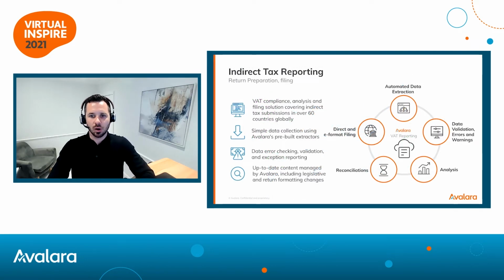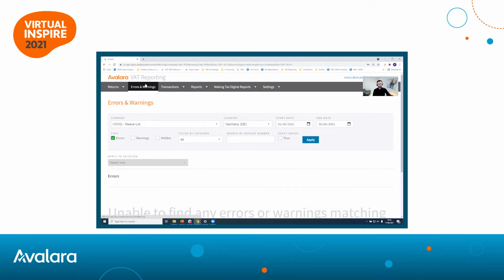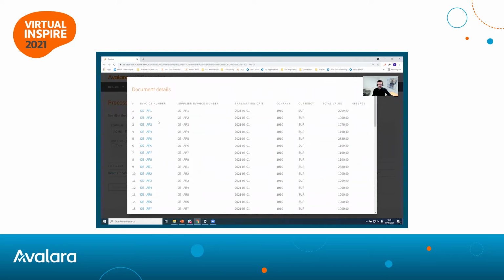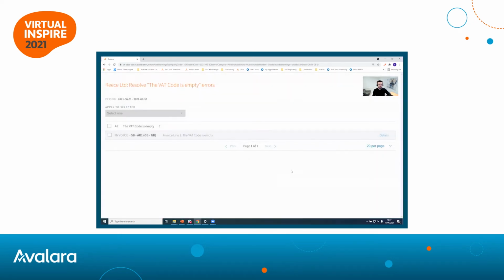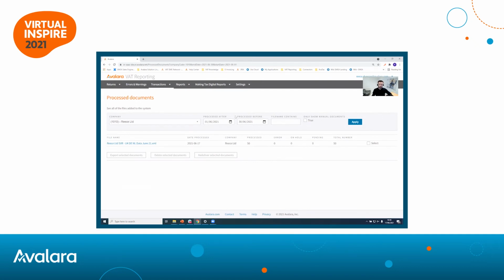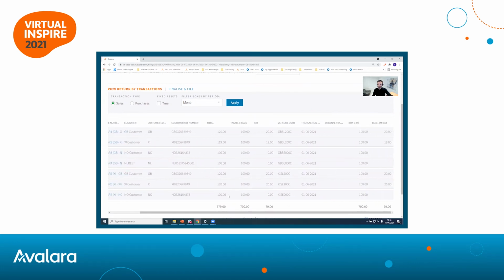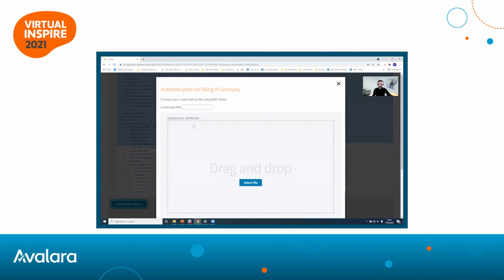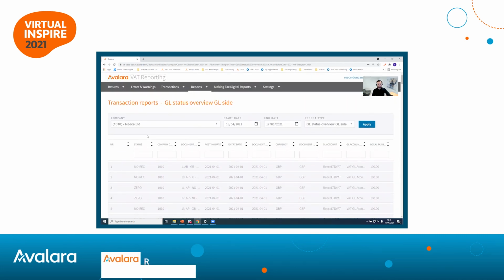Selling into Europe with Avalara VAT Reporting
Watch a demonstration of Avalara VAT Reporting. Our innovative software provides comprehensive VAT compliance for more than 60 countries (and counting).